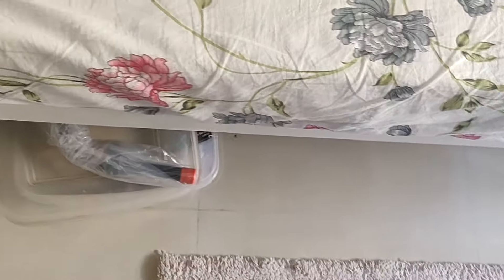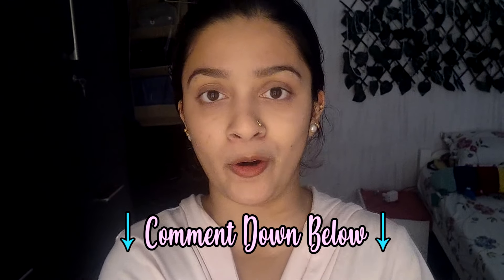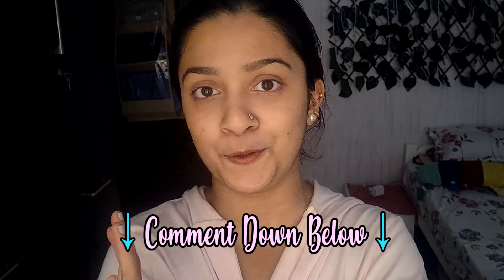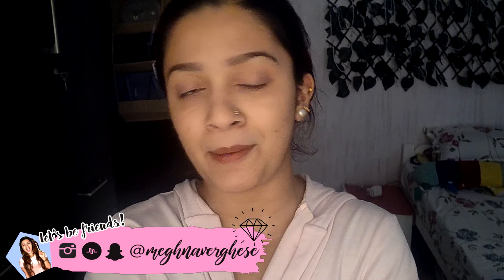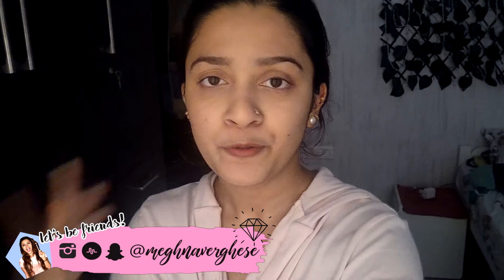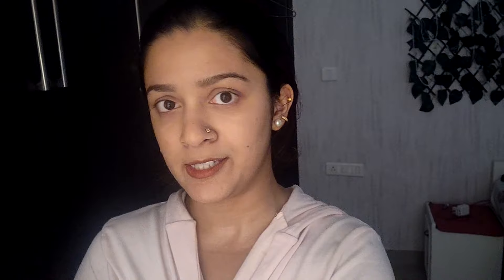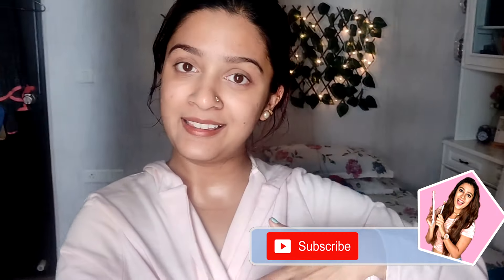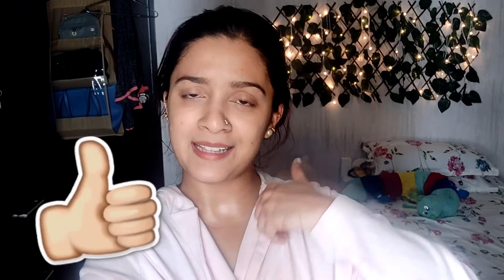Full Body Massage @ Home under 2K | NON-SPONSORED Urban Clap Experience | All you need to know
Mentioned/Used In this Video -

Deep tissue pain relief Full Body Massage + Foot Reflexology

Hi loves!

Let me know if you liked this "Full Body Massage @ Home under 2K | NON-SPONSORED Urban Clap Experience | All you need to know

Meghna ❤

Camera (discontinued, so an alternative)

Vlog Camera

Background Stand

Lighting - Natural

meghna verghese, meghna , girlboss india girl boss india bangalore girl youtuber,bangalore lifestyle youtuber,kochi lifestyle  youtuber, ,meghna verghese,youtube bangalore girl,bangalore vlogger girl,kerala vlogger girl,bangalore fashion vlogger,daily bangalore girl vlogger, massage at home under budget,urban clap honest review,urban clap first experience,spa therapy at home india,spa massage at home india,foot reflexology at home,foot massage at home india,foot massage urbanclap

Video : Full Body Massage @ Home under 2K | NON-SPONSORED Urban Clap Experience | All you need to know